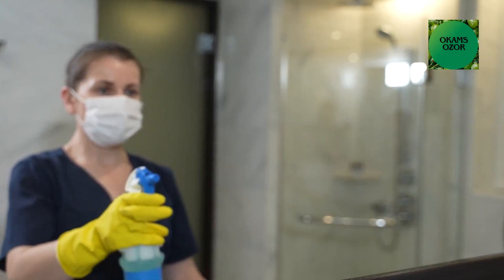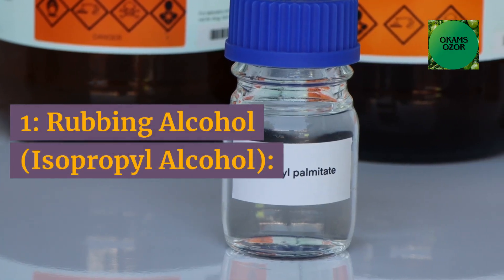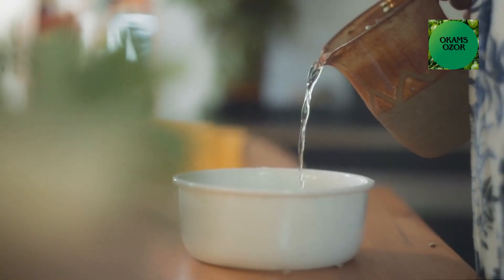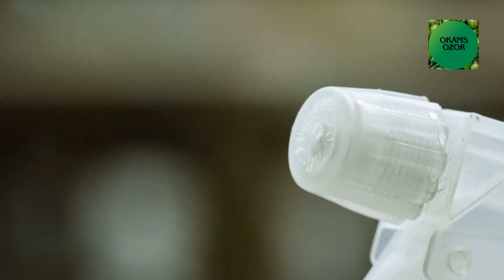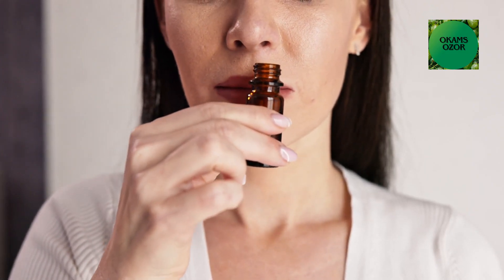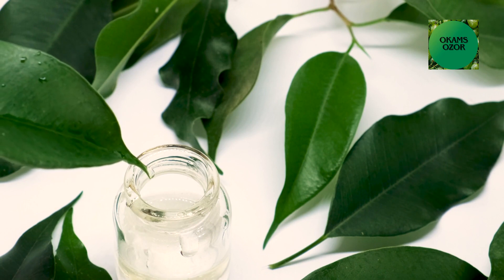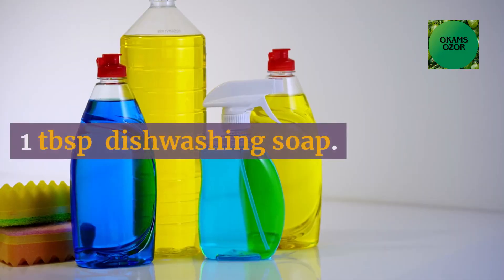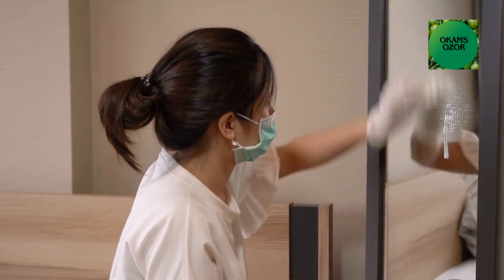The best way to clean your mirrors and windows at home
The best way to clean your mirrors  and windows , Say goodbye to pesky fingerprints and streaks on your mirrors and glass with these homemade cleaners! Keep your mirror and glass  sparkling and clear with these easy tips and avoid the frustration of constantly wiping away smudges. Watch now to learn how to make your own glass and mirror cleaners using simple ingredients you already have at home. Say hello to a spotless reflection!